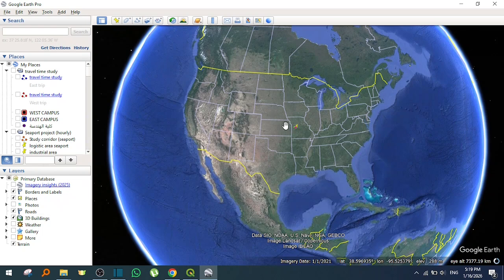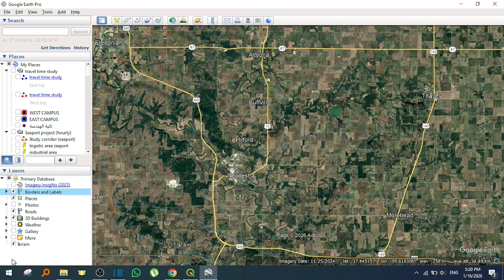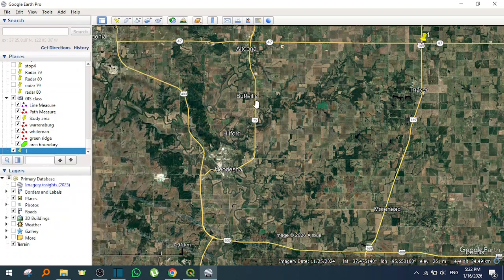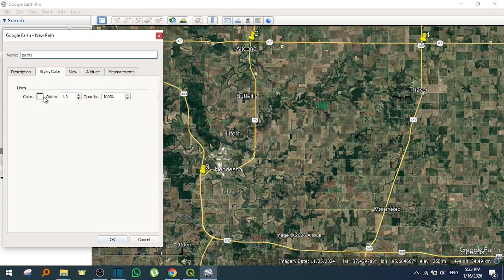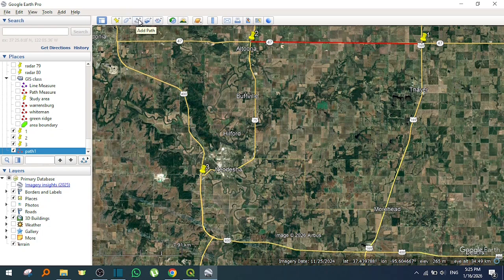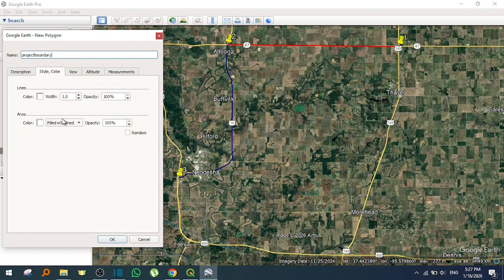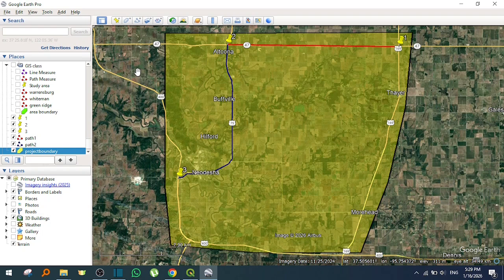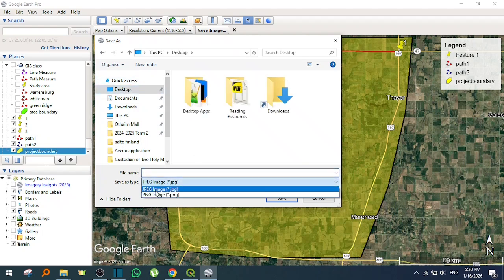Creating a Professional Map in Google Earth Pro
The video how to create a map with added features and important details and export it as high quality image JPEG or PNG.